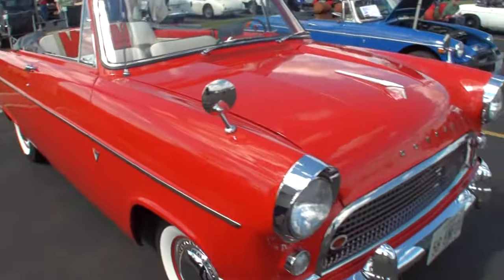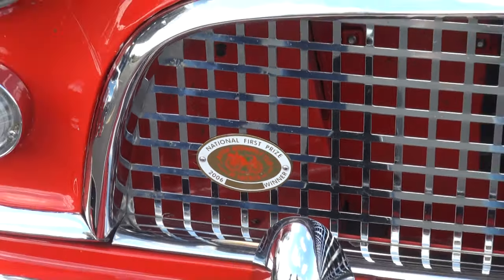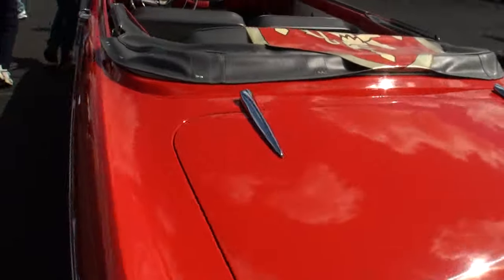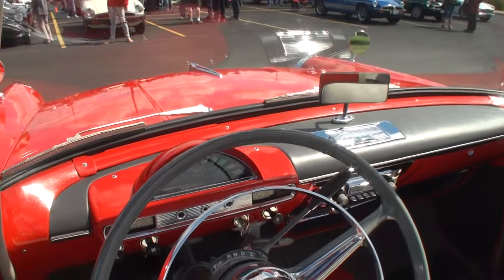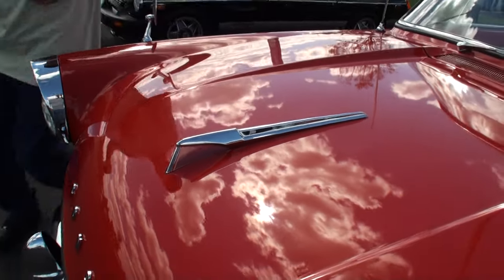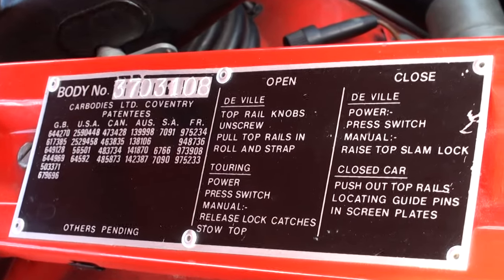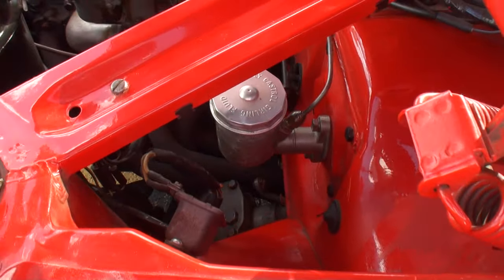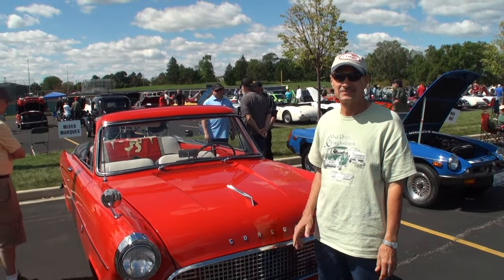1958 English Ford Consul Convertible in Red Paint & Engine Start Up My Car Story with Lou Costabile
On "My Car Story" we're in Palatine IL at Harper College at an event held by the British Car Union which is having their 29th Annual British Car Festival on 9-13-15.

We're looking at a 1958 English Ford Consul Convertible in Red paint & engine start up.

The car's Owner is Kent Doehring.  Kent has had the car since 1993.  The car took 10 years to restore.  This is a rare car you just don’t see.